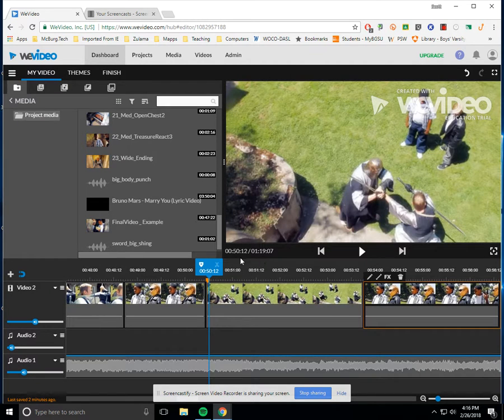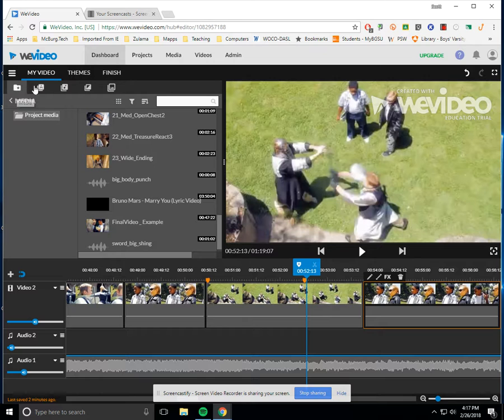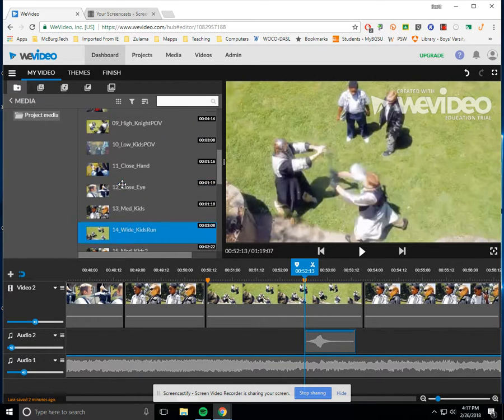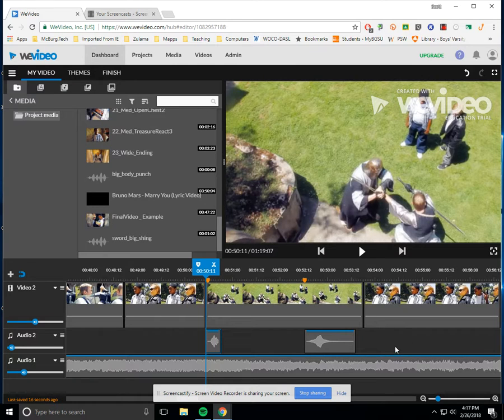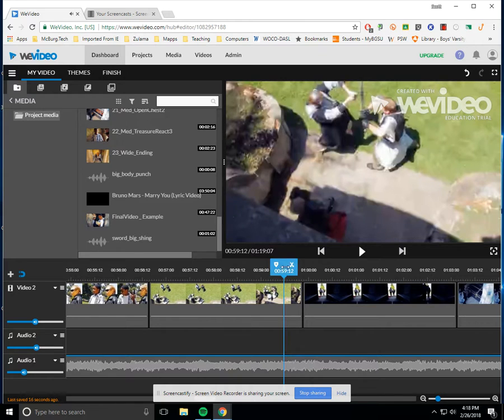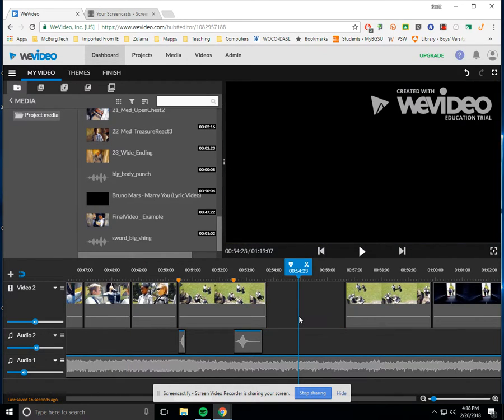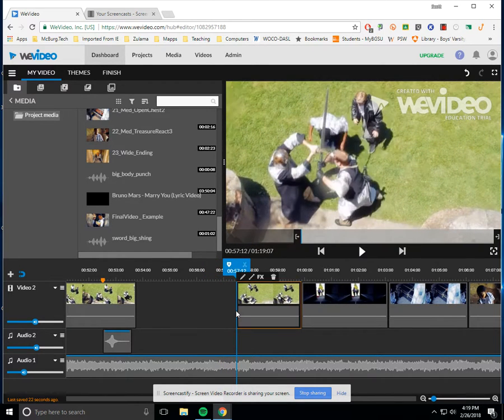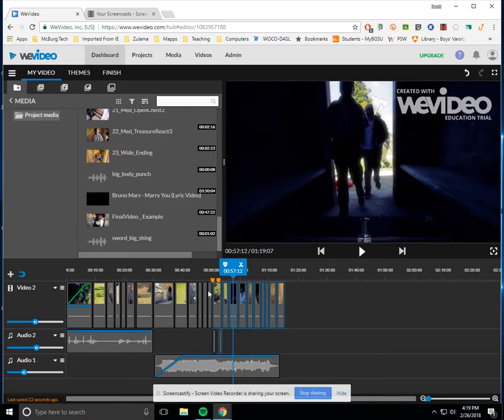WeVideo - 2 more editing and sound